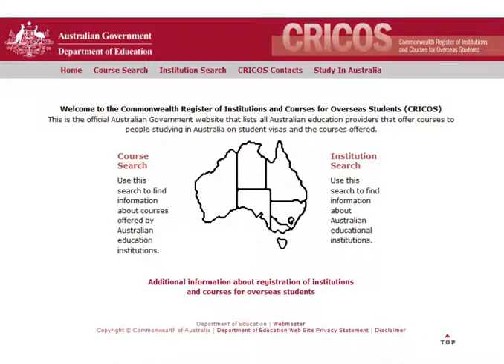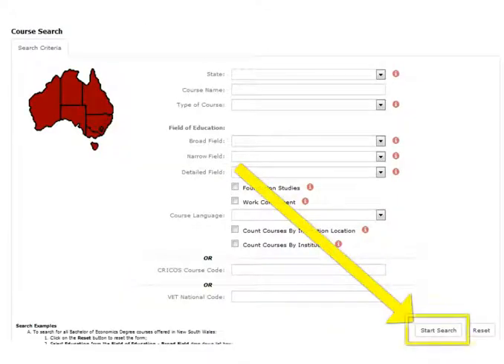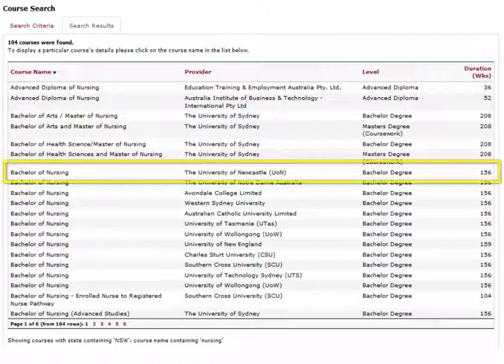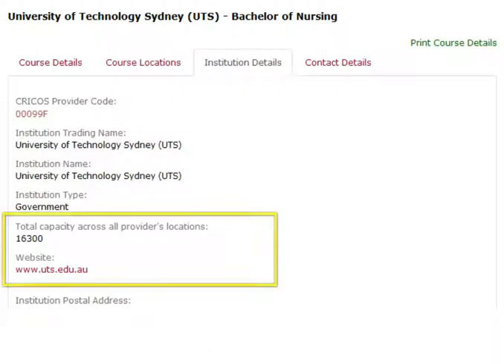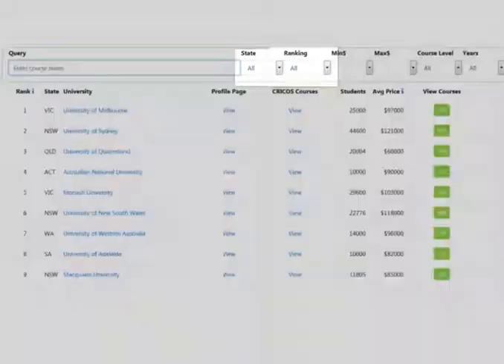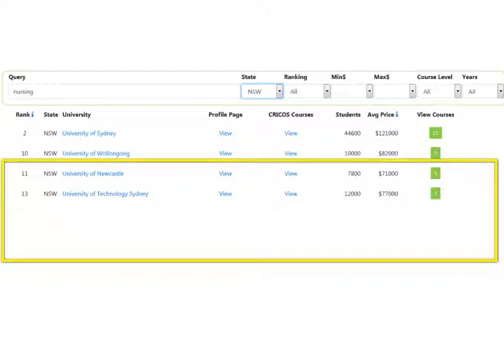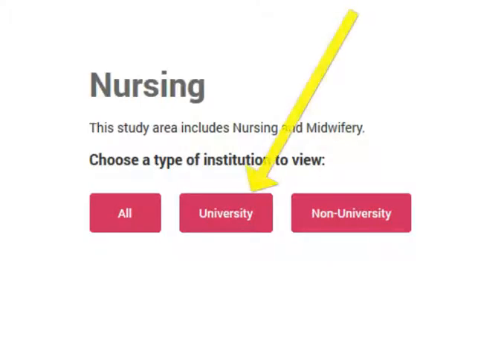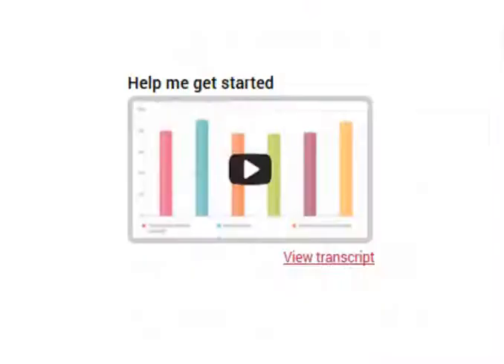FINANCE: How To Find The Best Courses, Degrees And Study In Australia For 2020/2021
Do you want to study Finance in Australia?

Yep. Of course...

Find the best Finance courses and degrees using this video

Effortless...

You will see how to use 3 websites and search apps:
1. CRICOS
3. QILT

Whether you are looking for:
-A Diploma in Finance
-A Bachelor of Finance
-A Masters in Finance
-A PHD in Finance

See the light

Use the tips and tricks in this video to find courses like:
-accounting and finance degree
-msc accounting and finance
-banking degree
-msc accounting
-phd in finance in australia
-corporate finance
-diploma of financial management

Bountiful!

Let me explain how the 3 websites work:

1. CRICOS (Australian government website and search app that lists all the courses available in Australia)
2. untoaustralia.com (Search app based on CRICOS data - designed to be user friendly for quick access to the CRICOS data)
3. QILT (Used to compare institutions and courses)

Helping

More about Finance and how you will benefit by watching this video. Australia has a sophisticated banking system
It survived the global credit crunch
Australia leads the way in global markets and how they operate
The finance industry is not just about handling money and balancing accounts
But more about understand how international events influence local economies
Financial professionals are in huge demand all over the world

This is a handy acquisition...cool!

We hope you like this